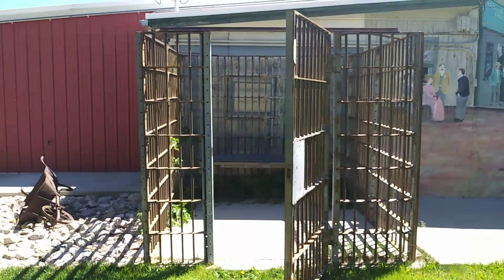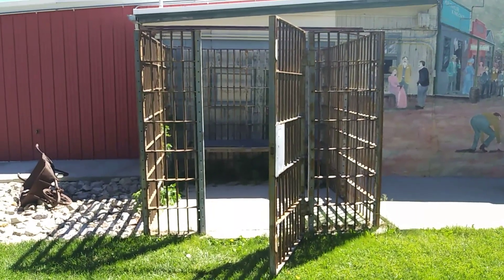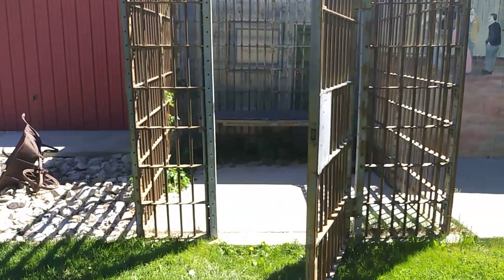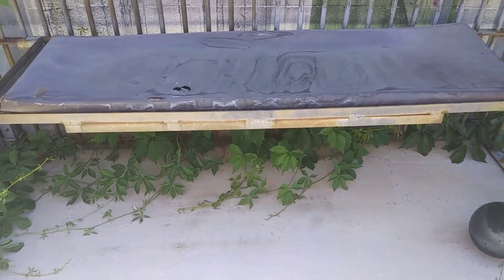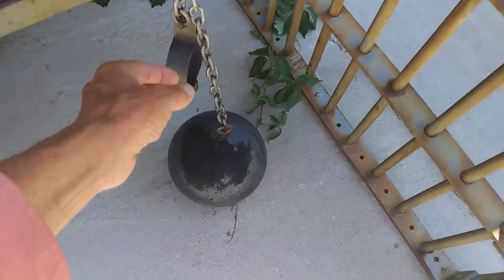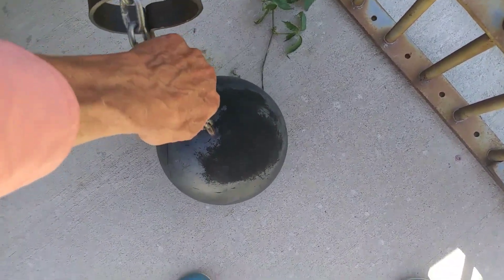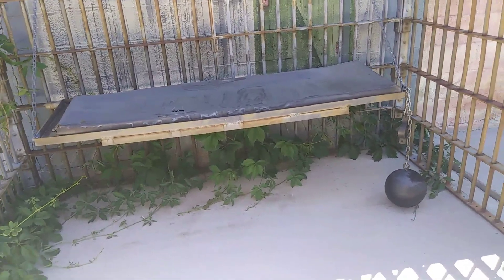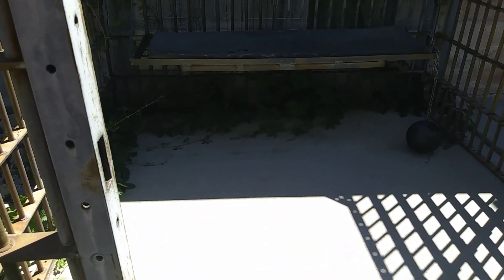Old Prison Cell...BALL & CHAIN!